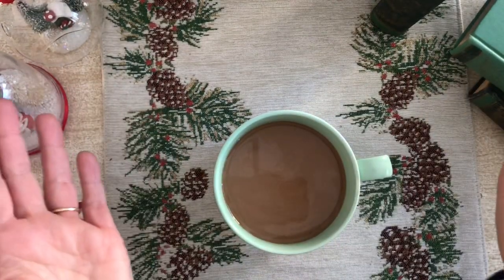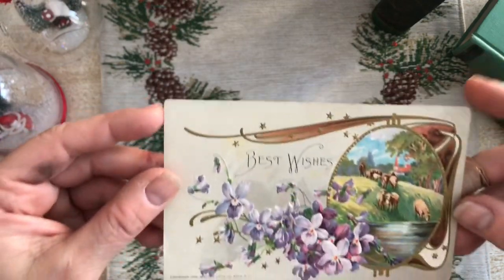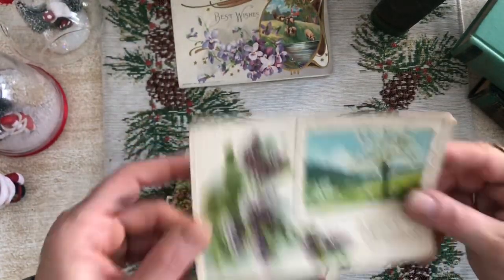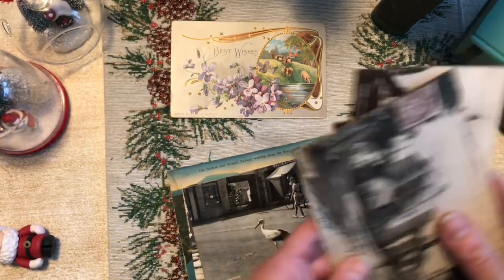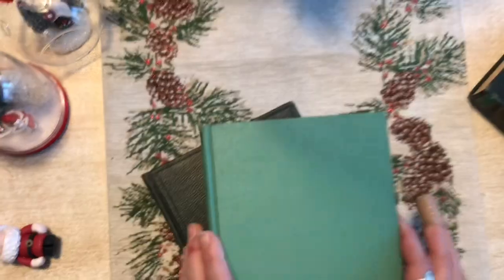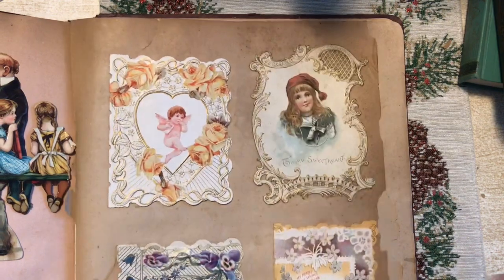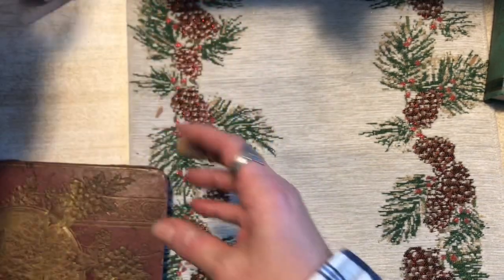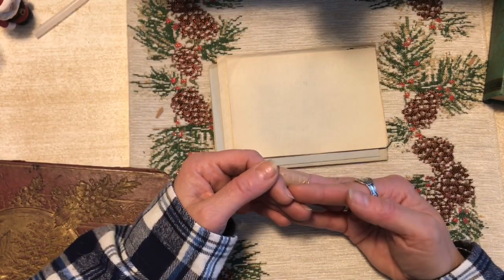TEA WITH ME EPISODE #07 Learn About Postcards / 100 year old Letters & Scrapbook Haul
This month's Tea With Me goes back 100 years! The topics this month are:

-Vintage Postcard Primer - What are some different types? What makes some more valuable than others?
- My monthly book recommendation for a vintage book that is accessible to find AND full of vintage goodness.
- I'm sharing my newest treasure a 100 year old Victorian DieCut Scrapbook
- Finally I'm ending my visit with you by reading two 100 year old letters from overseas penpals at Christmas time.

As always I try to share as much knowledge as I can,  not because I am an expert ( I am not) but because as I talk to antique dealers, paper experts and other professionals I learn interesting information that I want to share with you all.  As people who love paper it's nice to learn more about the history behind our supplies.

Thank you for all you support! Happy Holidays, see you in 2020!

To learn more about me:

I have two businesses:
Creative Cottage Studio - Art Instruction ( Polymer Clay & Altered Books)
Tape & Twine Vintage - Online Vintage Paper Store